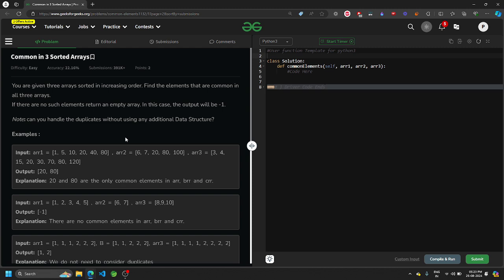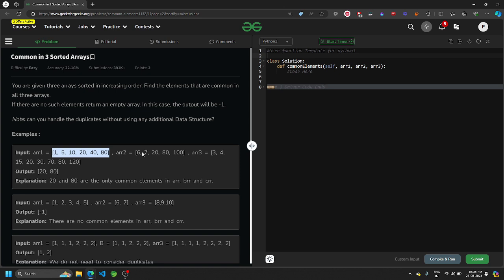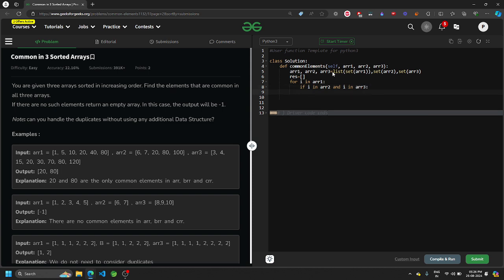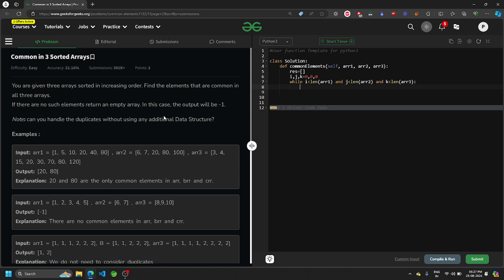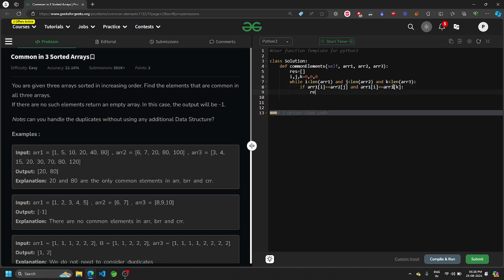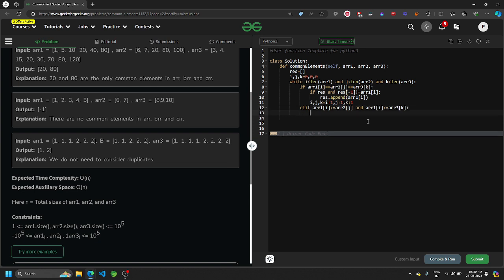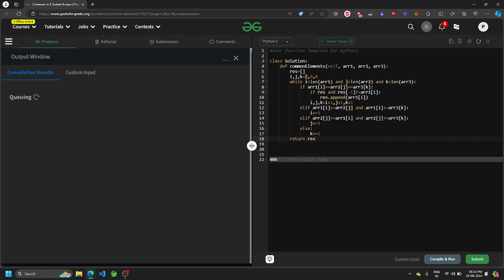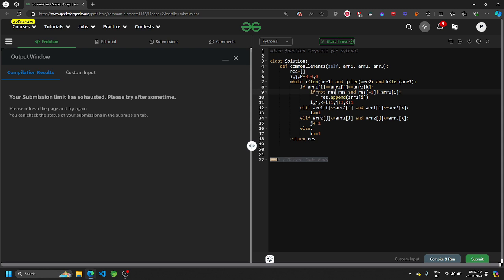Common in 3 Sorted Arrays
In this video, I go over the problem Common in 3 Sorted Arrays